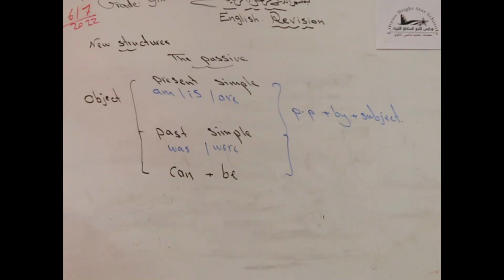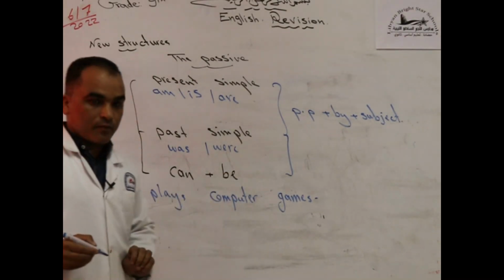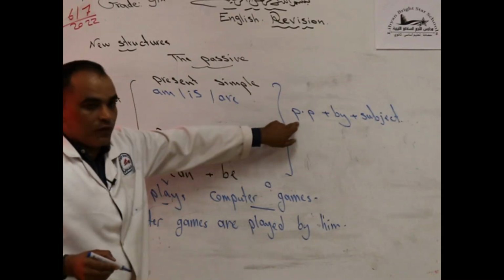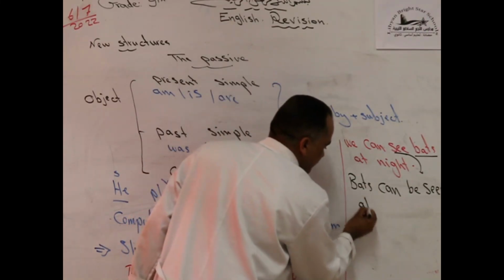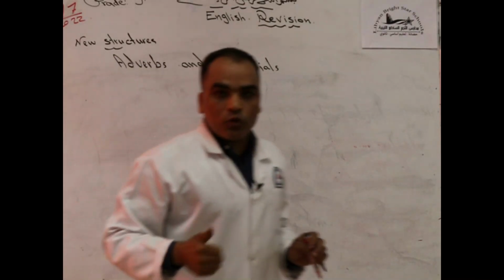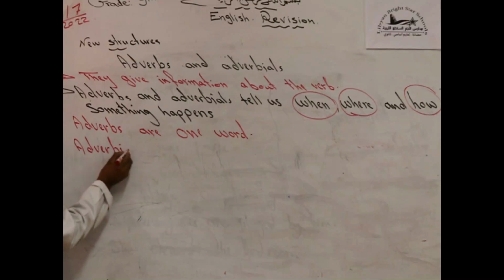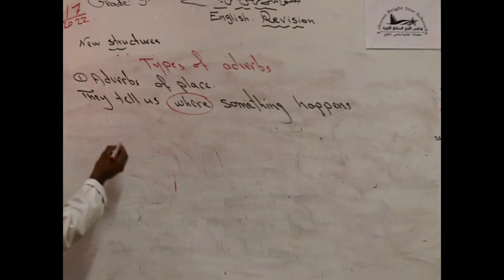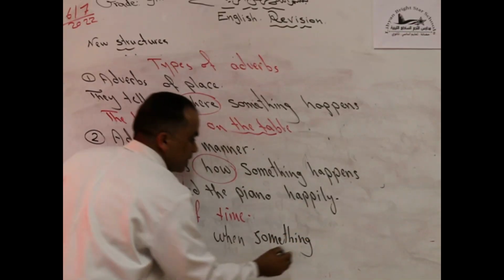مراجعة مادة اللغة الأنجليزية 4 للصف التاسع الاساسي للعام 2021 2022م